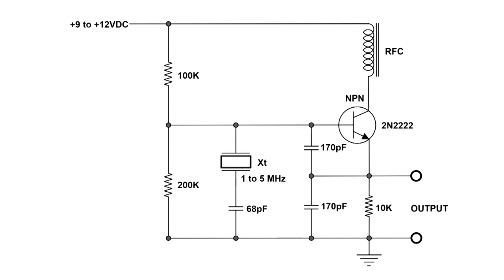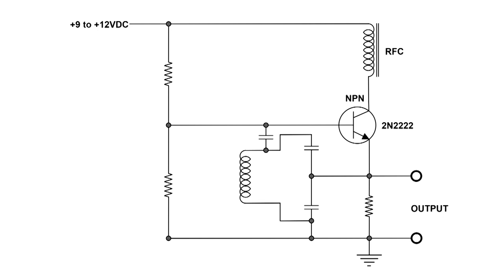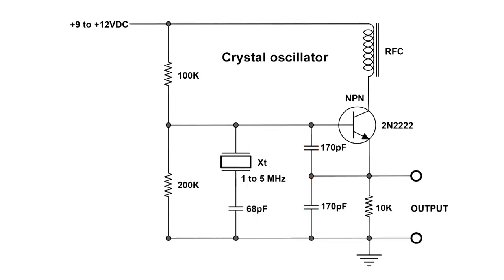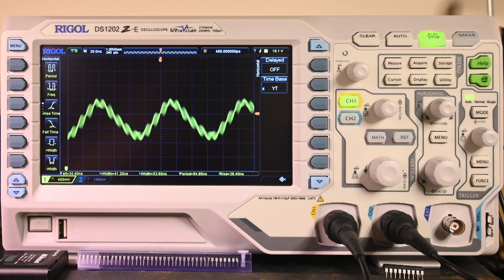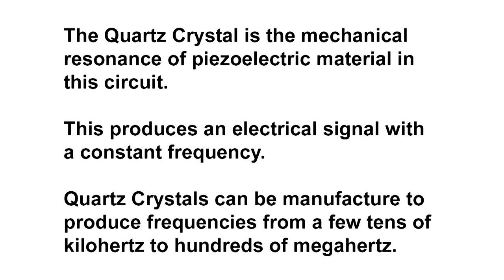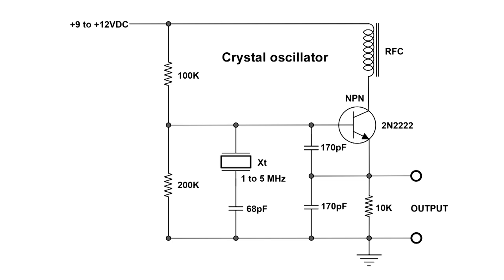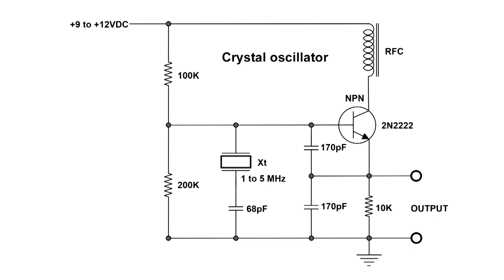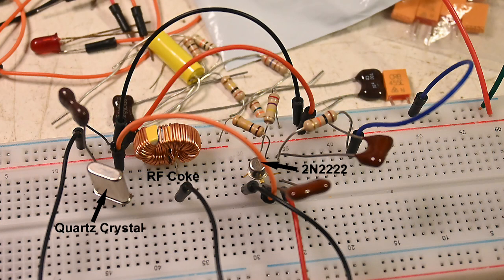Crystal Oscillators for the Beginner